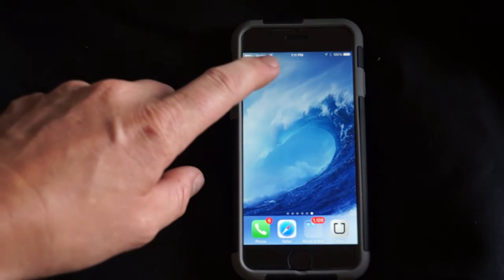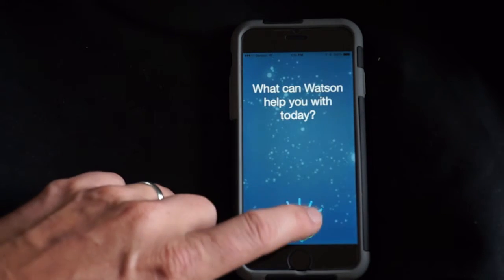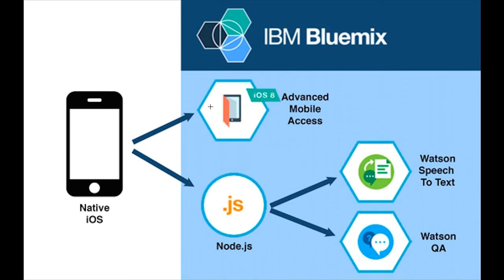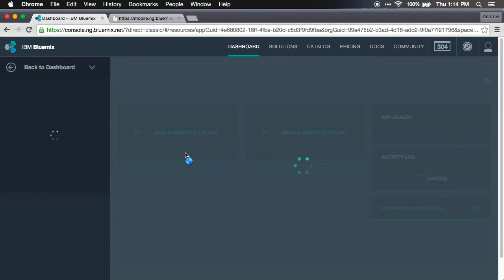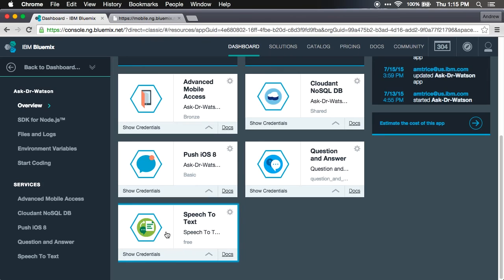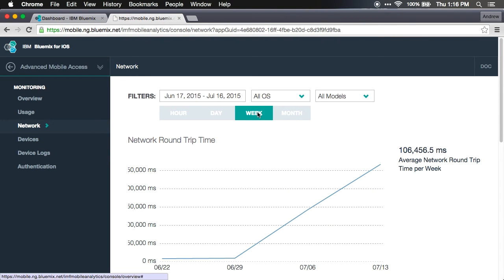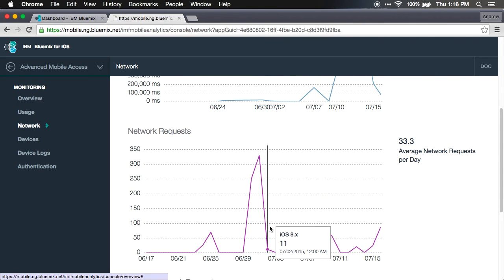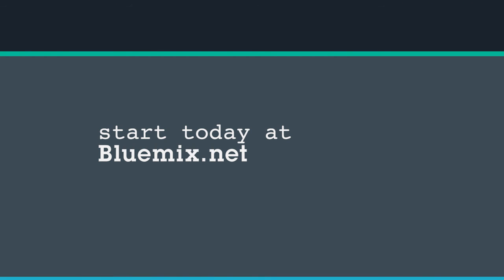Voice Driven Apps with IBM Watson - Mobile App Intro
"Ask Dr Watson" is a native iOS app that a voice-driven experience using the Watson Speech to Text and Question & Answer services, with operational analytics powered by the Advanced Mobile Access service on IBM Bluemix. The native iOS app allows you to ask Watson questions in spoken language, and receive textual responses based on the Watson QA Healthcare data set.